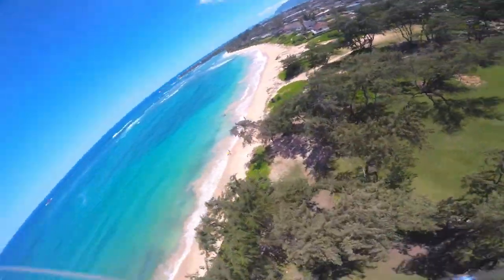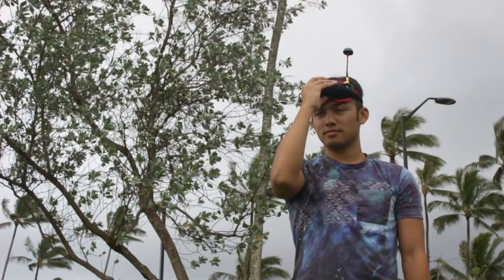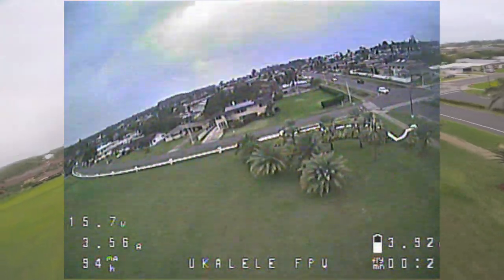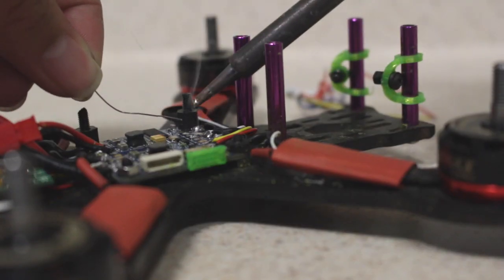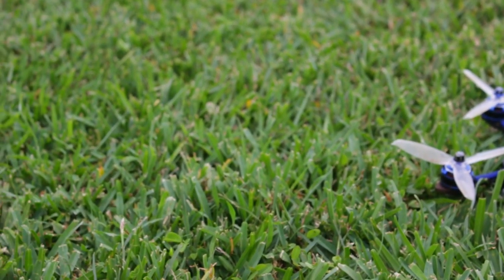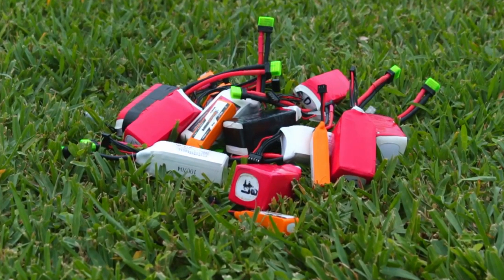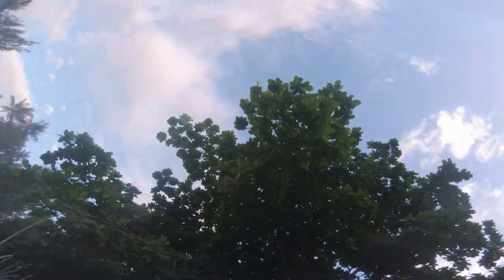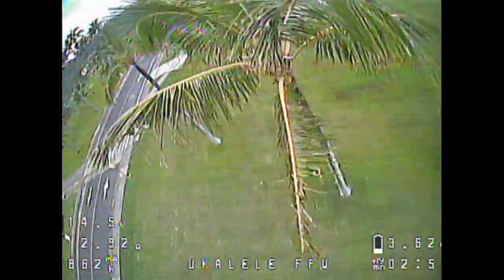What is FPV?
I wanted this to be a way to introduce others to what FPV is all about. It is a little compositional project I had to do for a Film class at BYU-Hawaii.

Song: Sommar by Ehrling @ehrling